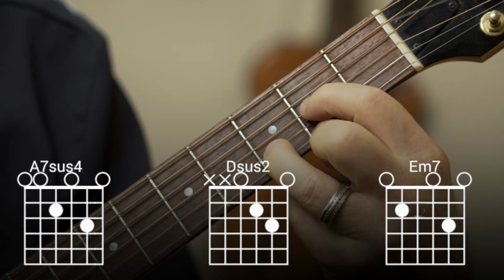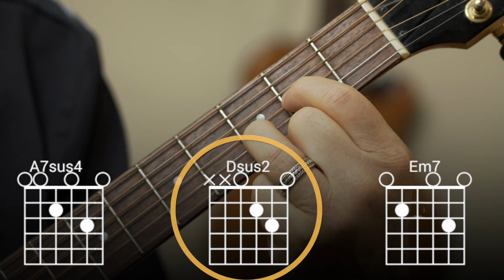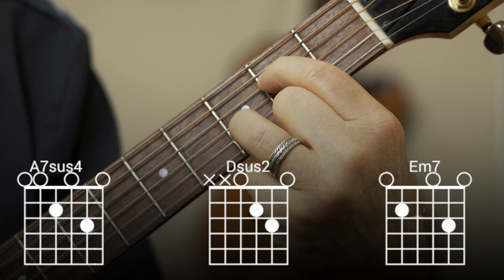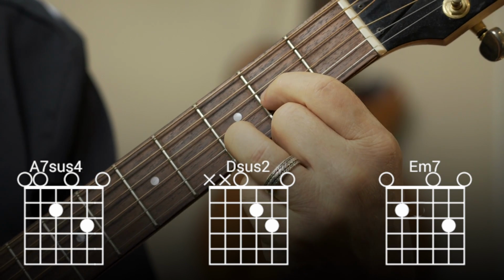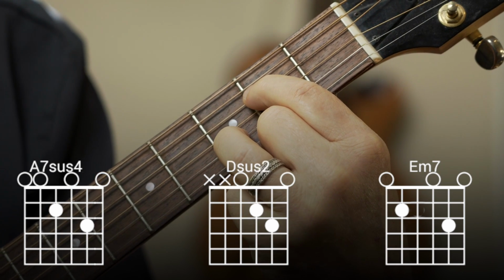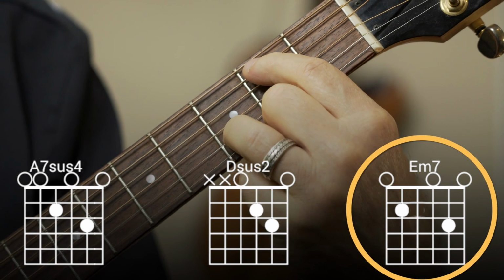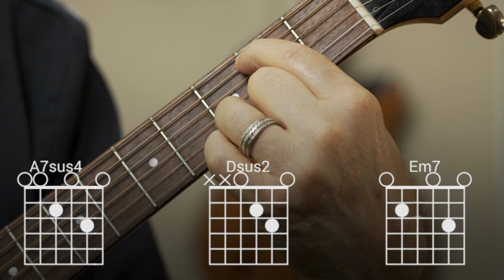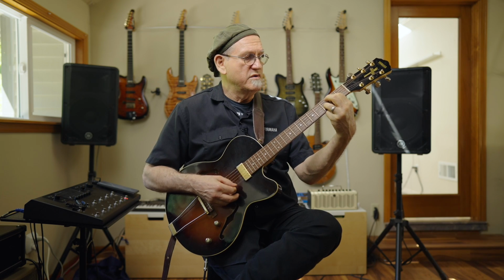Acoustic Guitar Fundamentals for Worship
Join Eric Hailstone as he shares essential acoustic guitar techniques to help you become a better worship guitarist and lifelong musician. These fundamentals include exploring chord voices in the chorus, a twist on the CAGED system and much more!

Take your worship services to the next level with Yamaha Acoustic Guitars!